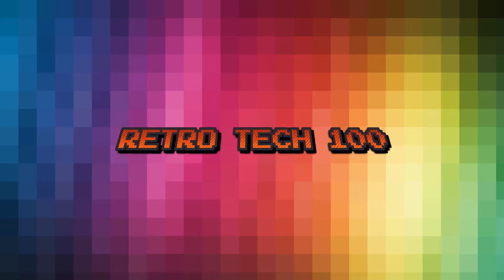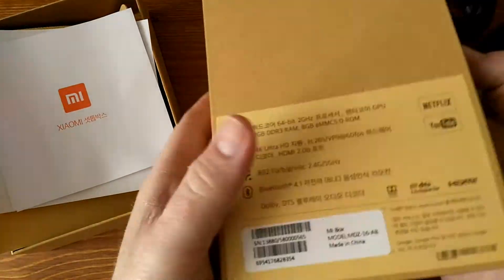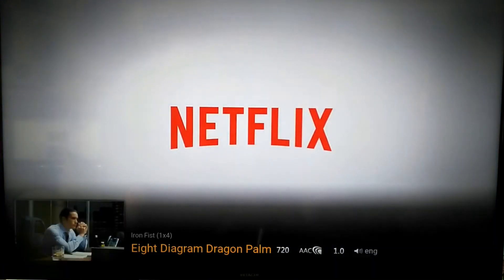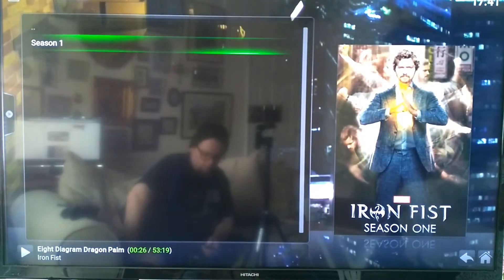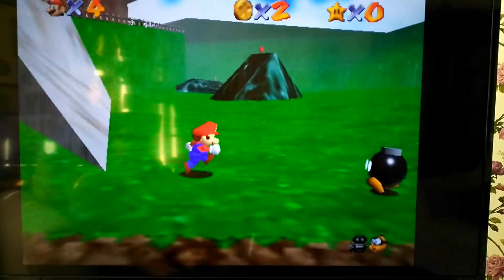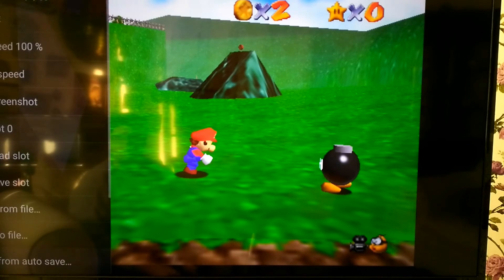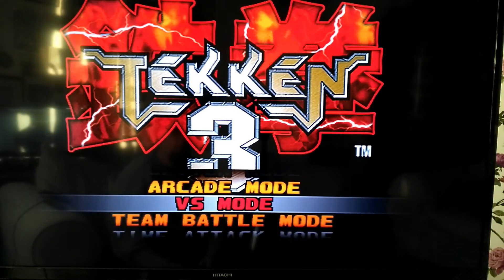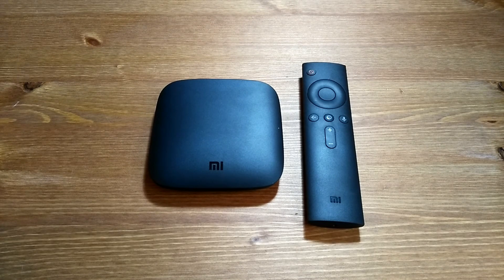Android Emulation - Xiaomi Mi Box Review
How does an Android Box do with emulation? I test the Xiaomi Android 6.0 TV Box to find out.